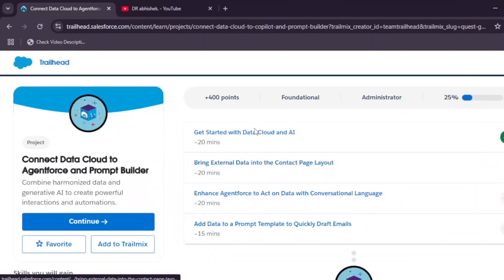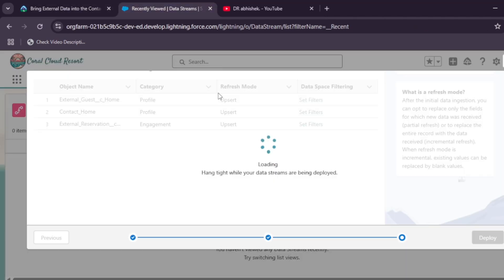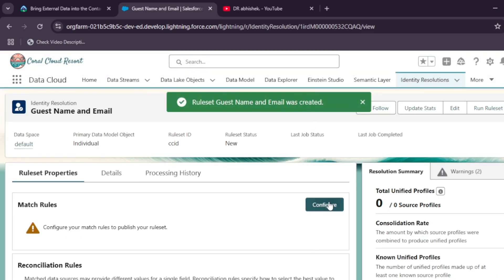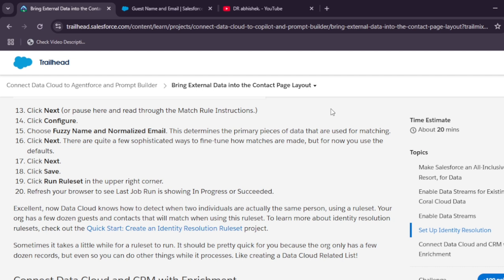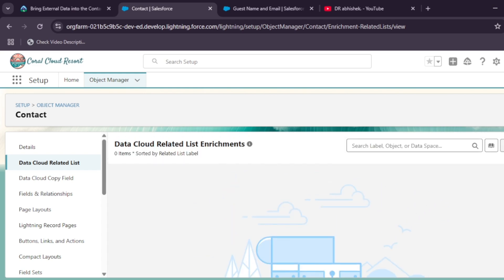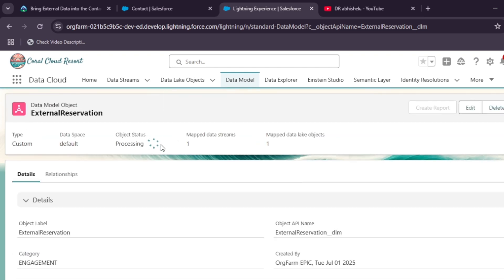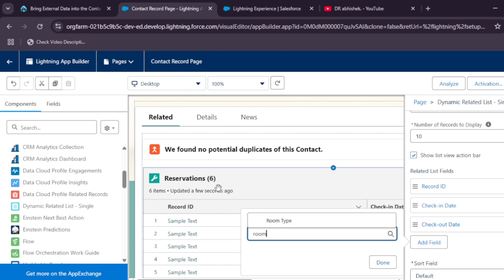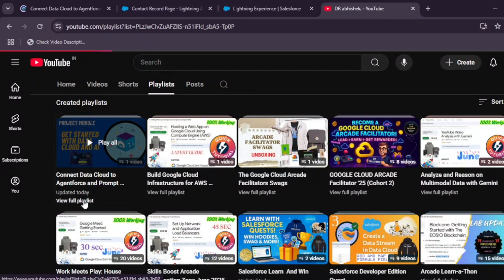Bring External Data into the Contact Page Layout Connect Data Cloud to Agentforce and Prompt Builder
🔍 Common Queries

salesforce
salesforce developer
salesforce crm
salesforce cpq
salesforce intergation
salesforce trailhead
trailhead playground management
trailhead salesforce
trailhead